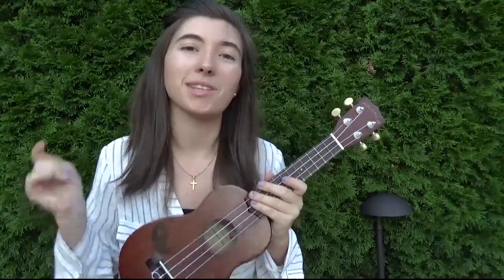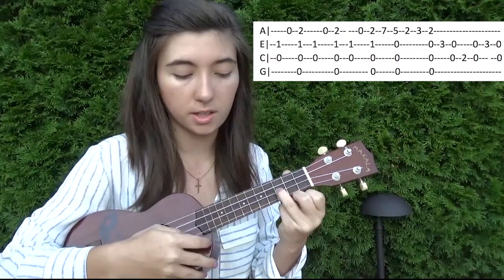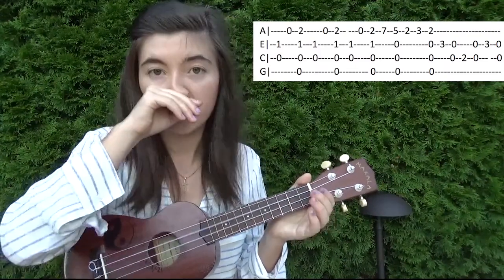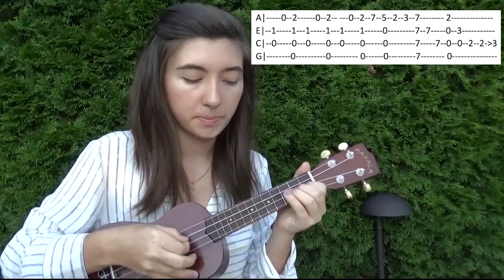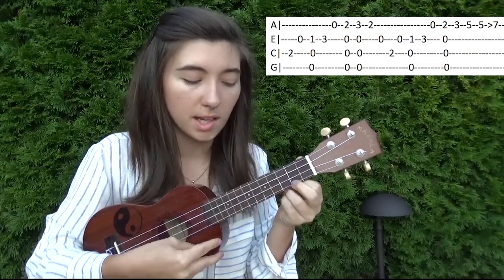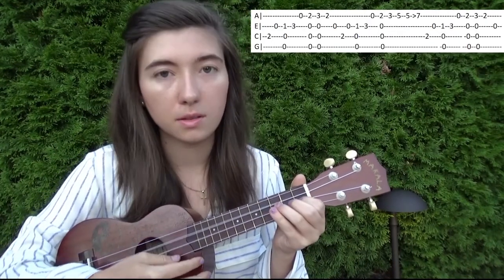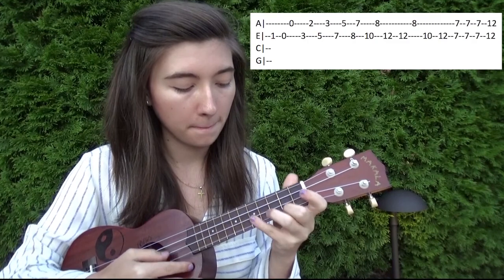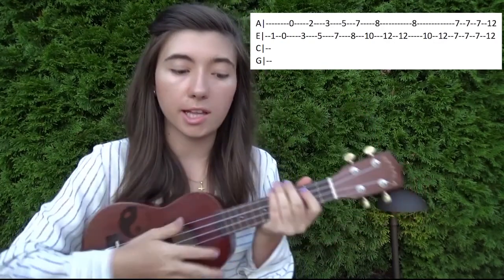Lost Woods Intermediate Version - Ukulele Tutorial | Legend of Zelda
Let me know if you have any comments, questions or suggestions!

Thank you again to Lucas (Not Jean lol) for writing and  sending me the tabs!!

*Drum roll* Blogs!